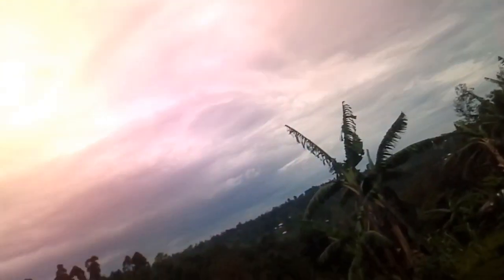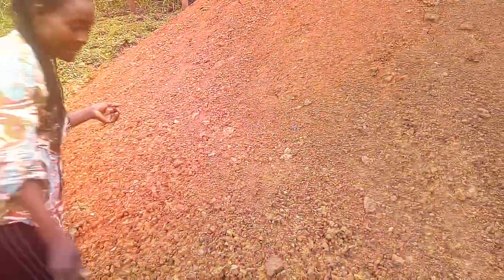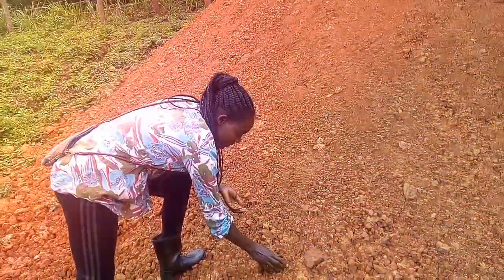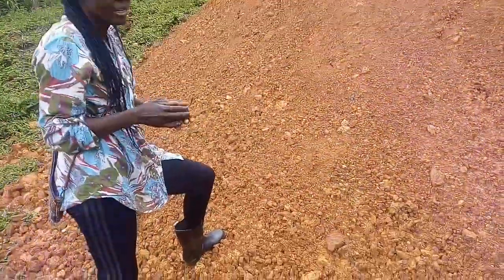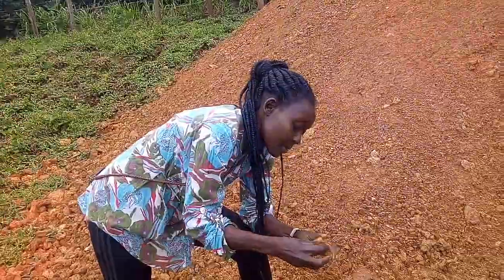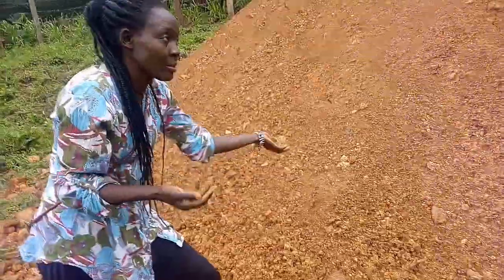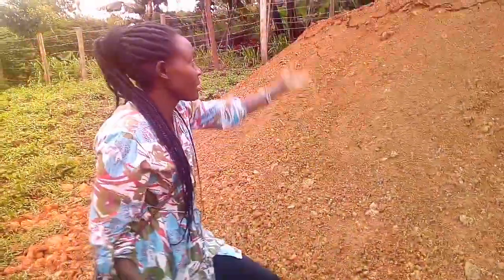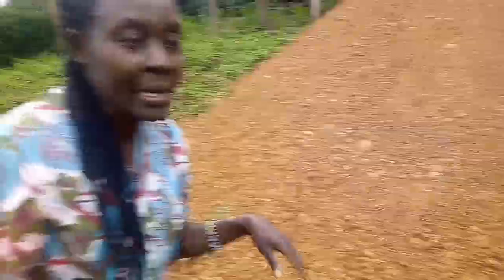Village girl's life#touring lifestyle foundation village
Instagram; gracaharnnyaruh